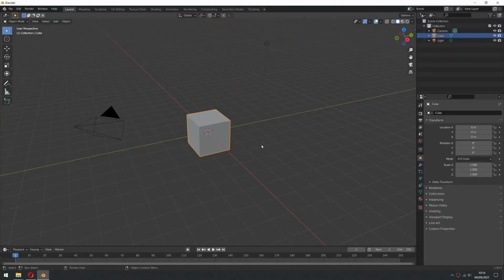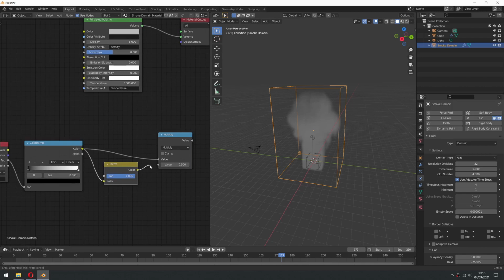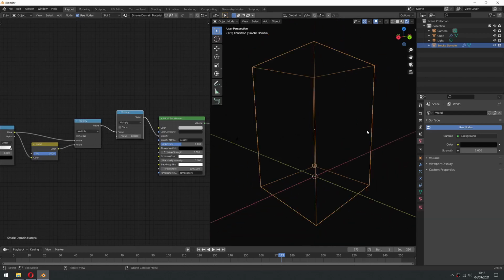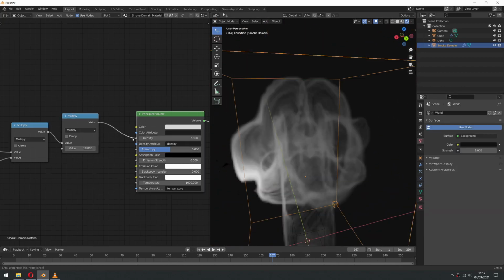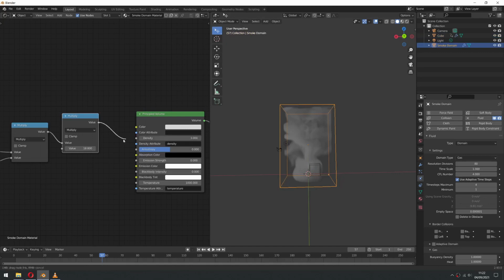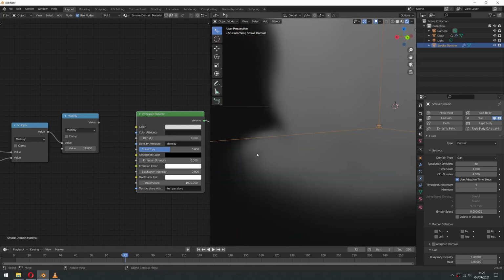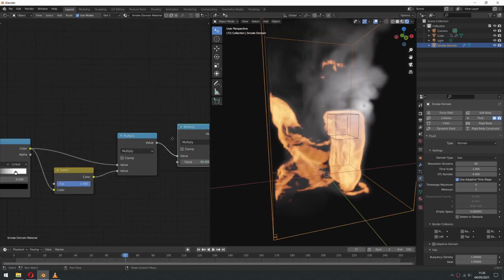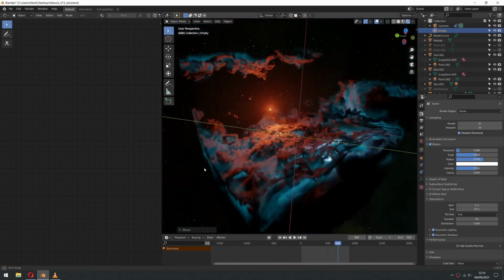Free Details for your Smoke Simulations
With easy trick you get more detail out of your bake. This works with smoke simulations and procedural setups using noise textures.